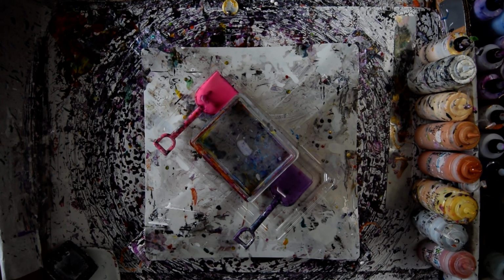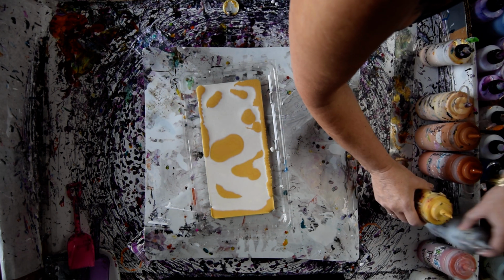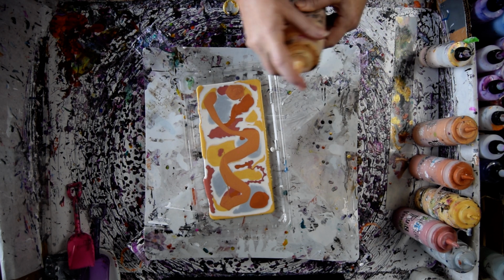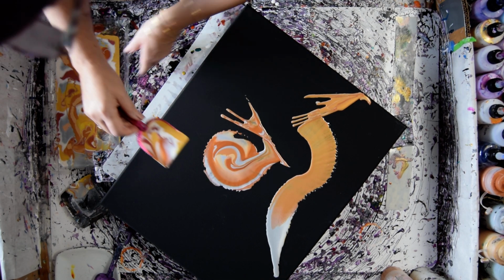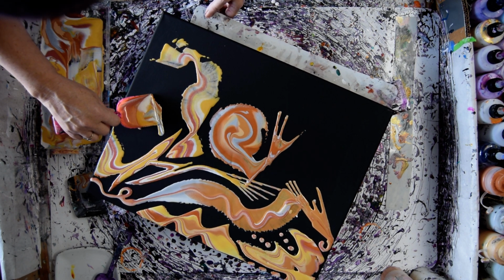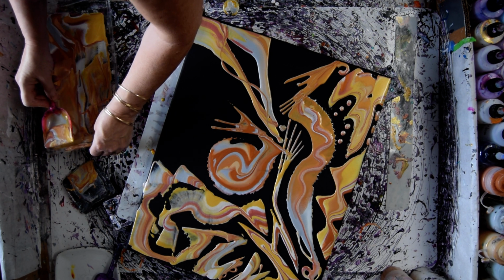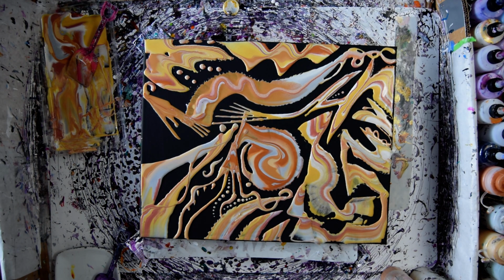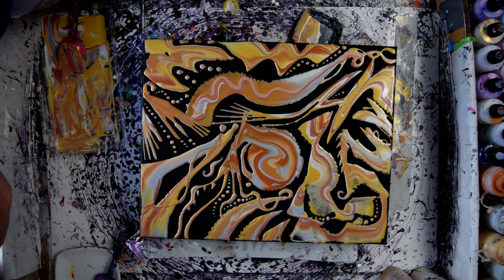#9025 Basic Transferred Shimmering Colourarte Colors Fluid Art 11.21.2022intuitive art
Primary Elements=P.E.s (Pigment Powders) Prizm Pours Colors=P.P. -listed-P.P. Chantilly Lace -P.P.-True Silver-P.P.Mayan Gold-P.P.-Indian Spice-P.P.-Emperors Gold-P.P.-Baltic Amber-P.P.-Forbidden Ruin-P.P.Golden Maple

I advise a well-ventilated room and those with respiratory issues to avoid paint pouring or use a respirator. Air bubbles in the paint should be released before they result in hard dry bubbles. A sharp object such as a skewer is used to remove the bubbles in evidence while the artwork is still wet. Also if there is no house-paint base being used, a torch lightly passed over the surface to pop bubbles is also acceptable. Every day I learn new things.

I will never stop experimenting, and I am happy to share what I discover with you. To see finished wet and dry versions of all my Youtube demonstration artworks for sale, visit my Expressionist Art Studio Gallery Fans and Collectors group on Facebook. The link is included in the Link-tree just below the top of this page. These artworks are my art therapy and my living. I am priscilla batzell instinctive spontaneous painter of contemporary art.